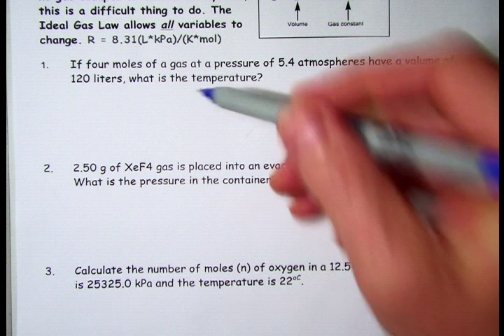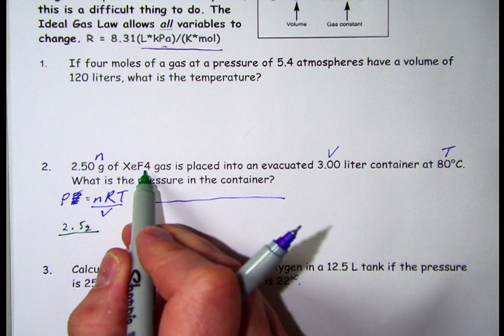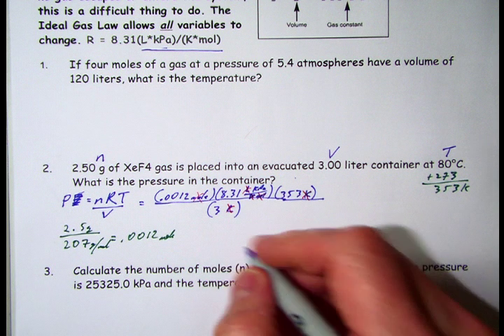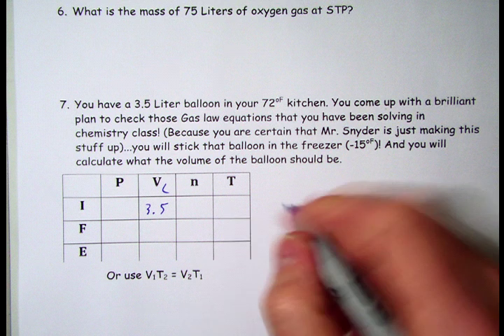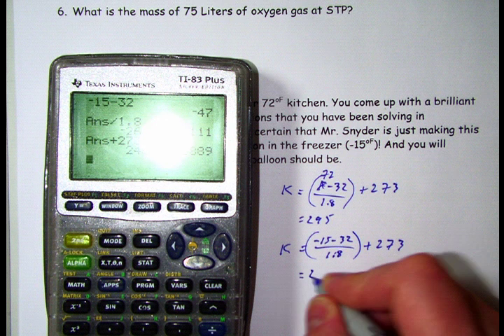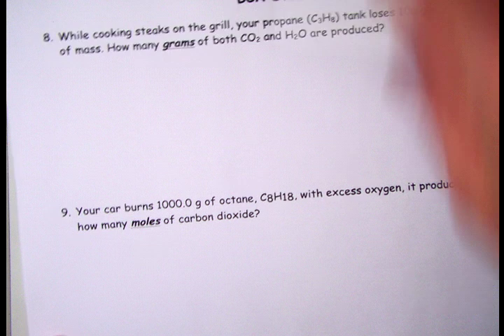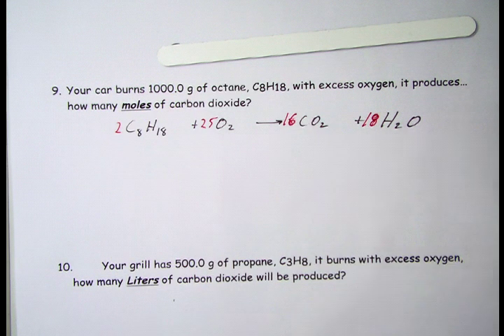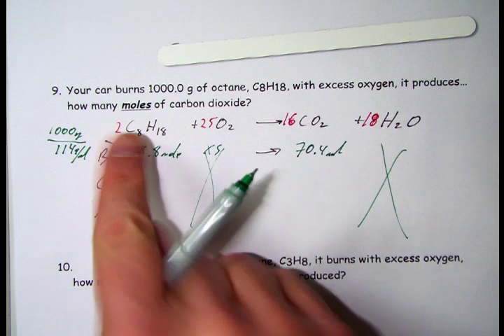Gases Again worksheet 3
Mr. Snyder solves a few gas-law problems from worksheet 3.